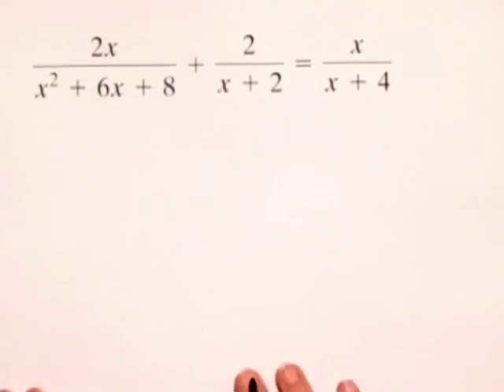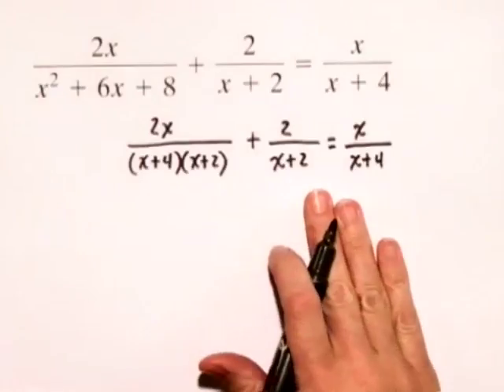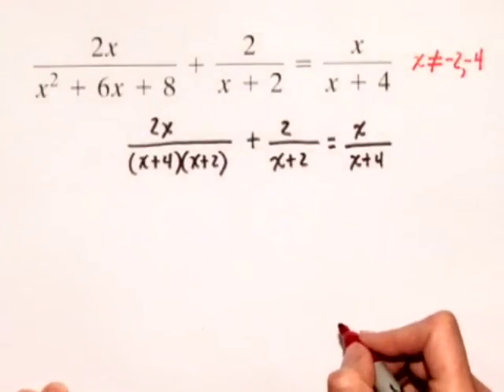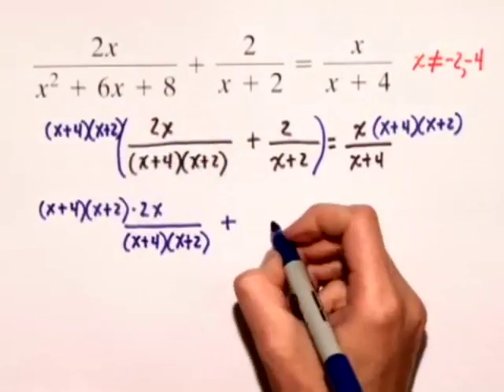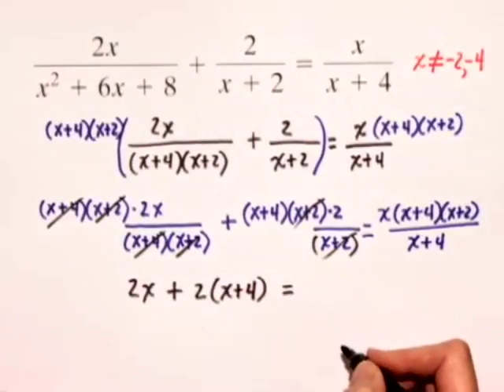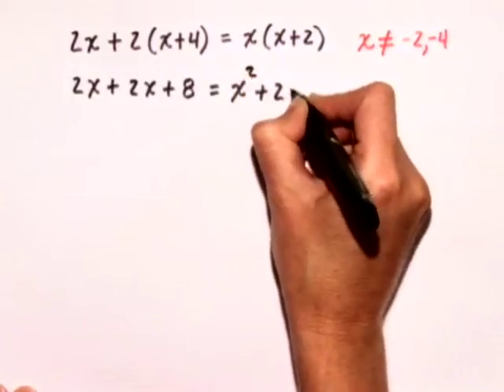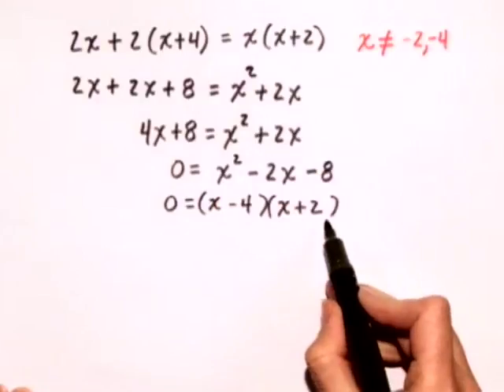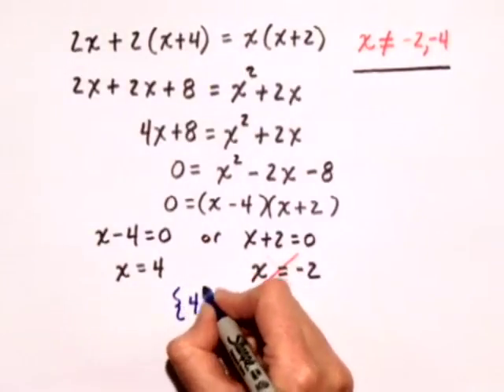Blitzer CAEFA4e CTPvideo 02 23